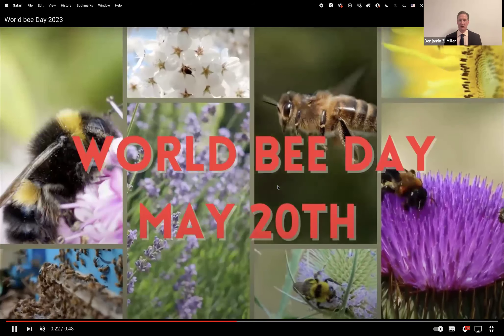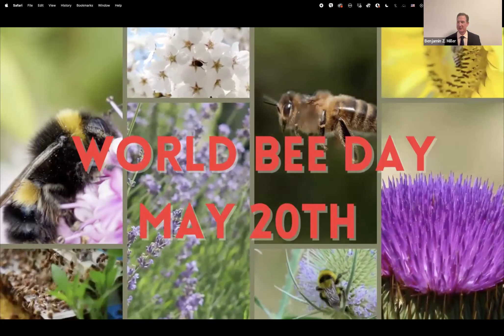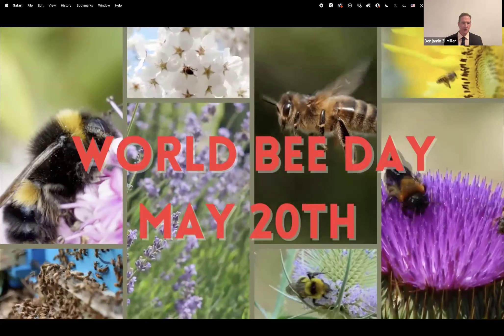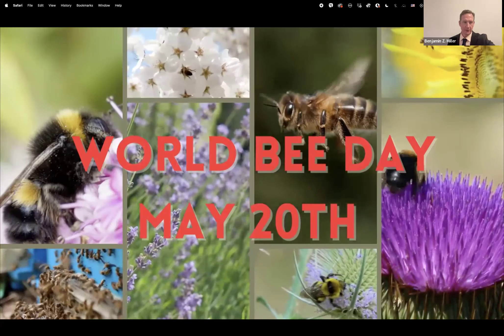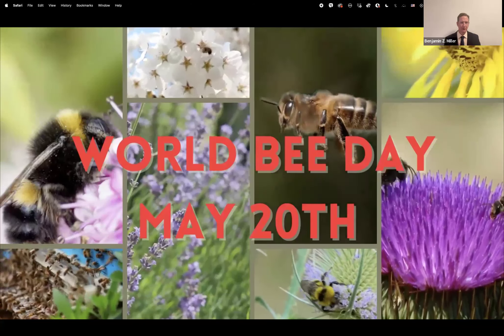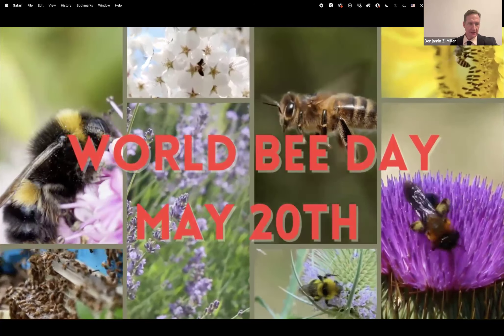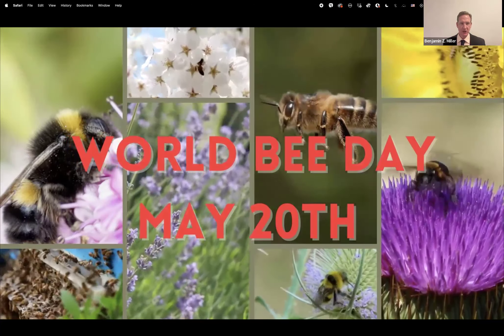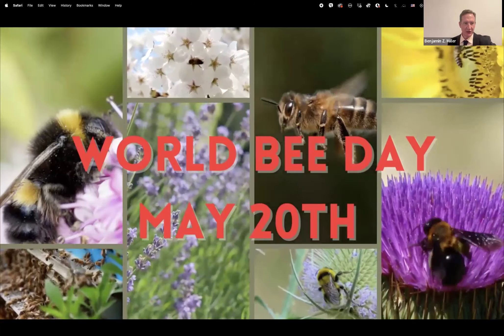How are British beekeepers revolutionizing honey traceability?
British beekeepers, including esteemed figures like Lynne Ingram of Wesley Cottage Bees, are at the forefront of a transformative movement alongside the European Union to redefine honey labelling and traceability standards. This collaborative effort aims to combat the pervasive issue of fraud within the honey industry, where an alarming 46% of sampled products, spanning beloved varieties like Scottish Heather Honey and Wessex Blossom Honey, were suspected of adulteration.

At its core, this movement champions transparency and authenticity. By advocating for stringent regulations mandating the identification of origin countries for blended honey, beekeepers seek to empower consumers with the knowledge needed to make informed choices about their honey purchases. Moreover, the exploration of cutting-edge digital tracking solutions promises to provide a comprehensive view of honey's journey from hive to shelf, bolstering consumer confidence further.

For beekeepers in the UK, alignment with these regulations is crucial not only for upholding European standards but also for safeguarding the reputation of British apiaries and their esteemed honey varieties. From the rugged landscapes of Scotland to the picturesque fields of Wessex, each jar of honey carries with it the rich heritage and dedication of its producers. Through their advocacy for traceability and quality, beekeepers are ensuring that this legacy remains untarnished for generations to come.

In many ways, the beekeepers' quest for transparency mirrors the meticulous sleuthing of Sherlock Holmes himself. Just as the famed detective unraveled complex mysteries with unwavering attention to detail, beekeepers are deciphering the enigma of honey fraud, one jar at a time. Their dedication to authenticity serves as a beacon of integrity in an industry rife with deception, inspiring confidence and trust among consumers.

As this culinary saga unfolds, it underscores the profound impact that individuals can have when they come together in pursuit of a common goal. Through their advocacy for transparent labelling and traceability, British beekeepers are not only reshaping the honey industry but also setting a precedent for ethical practices in food production worldwide.

For those intrigued by this transformative movement and eager to explore profitable investment opportunities amidst these industry shifts, consider joining our Benjamin Z Miller Investor Networking Group. With a diverse membership spanning continents and backgrounds, we convene weekly to dissect market trends and unearth lucrative investment opportunities, including those emerging from the honey industry's transformation. Join us, and let's embark on this journey of discovery and prosperity together!

You might be able to help them also.  I hope that helps and good luck with your investing!

Benjamin Z Miller

BENJAMIN Z MILLER’S OTHER GROUPS & MEETINGS (You are Invited)

(Multifamily Sunday Meeting at 1PM Pacific Time)

(Investor Networking Group - Sunday at 6:30PM London Time - General Meeting)

(Ukraine Networking Group)

(Rebuild Ukraine - Reconstruction Bonds Thursday at 6:30PM UK London Time)

(US Mortgage Investing - Thursday at 1PM UK time)

(Feedban News Reader - Thursday at 4PM UK time)